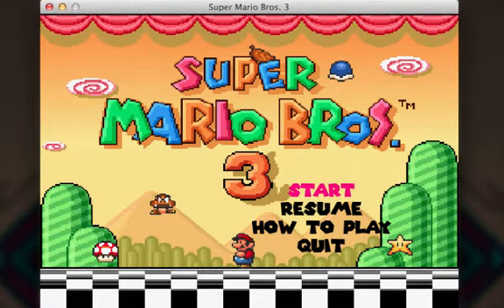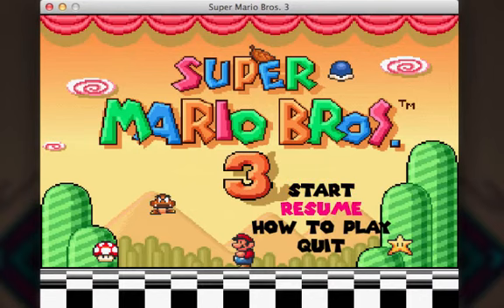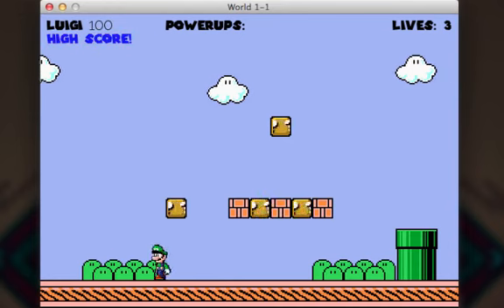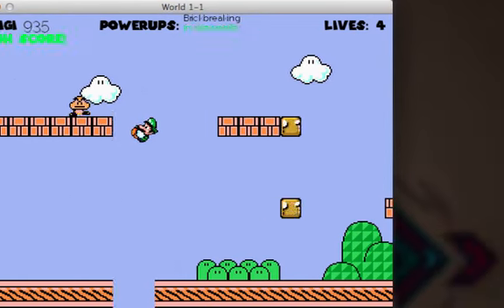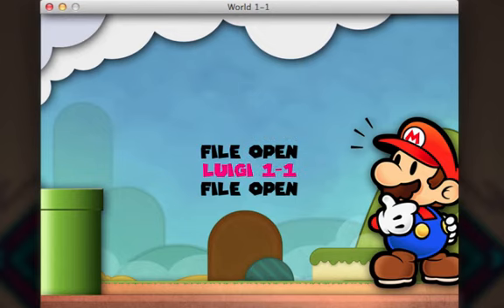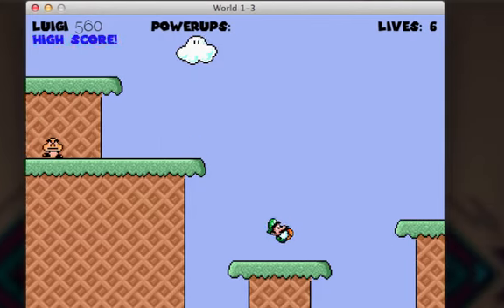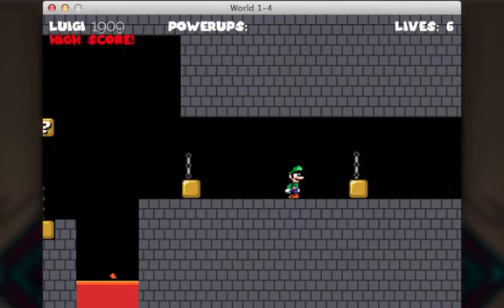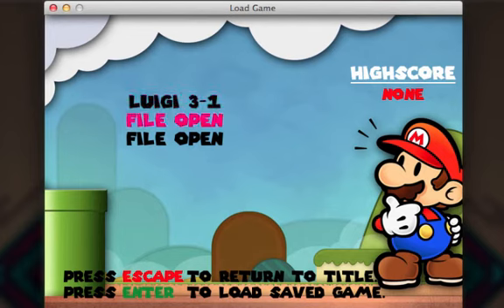15-112 Term Project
Term Project for 15-112 @ CMU
Written in Python